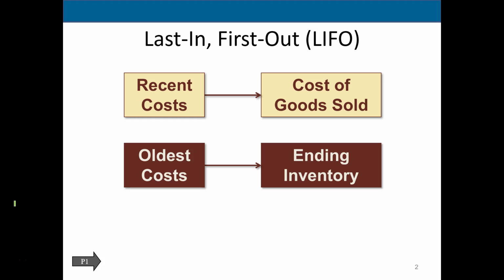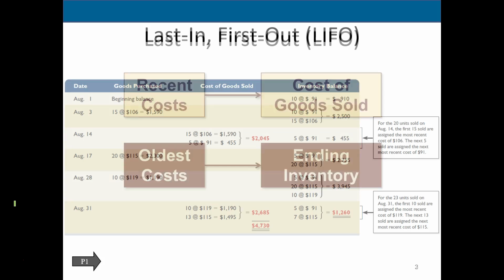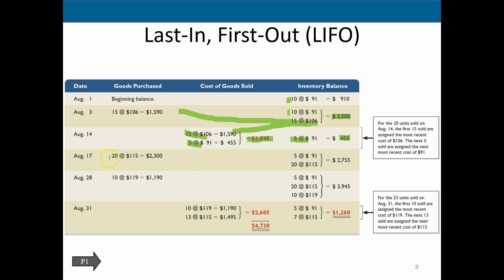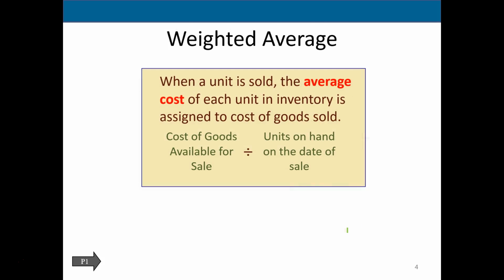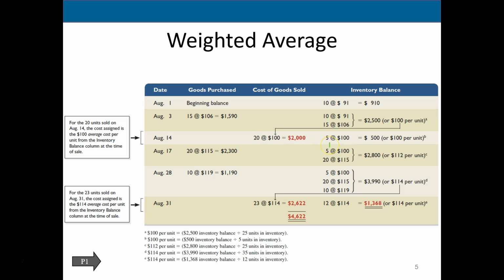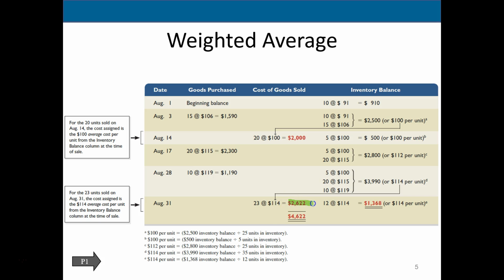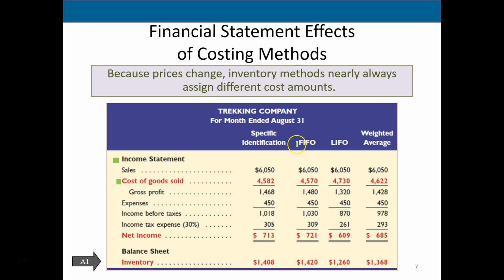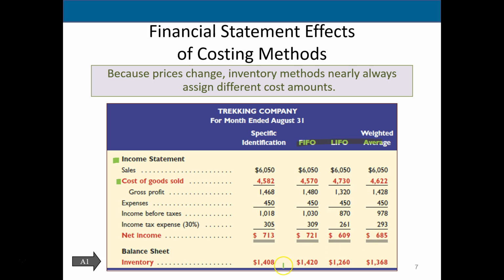Ch. 6 Inventories and Cost of Sales Part 4 Wild 22nd